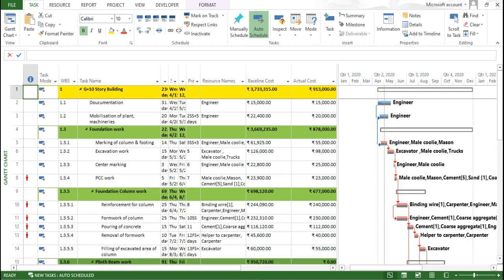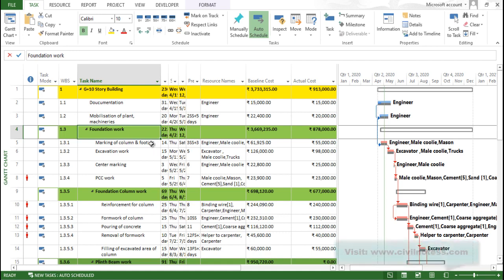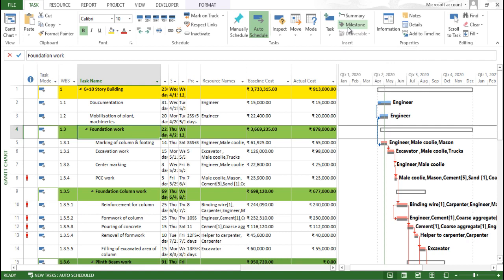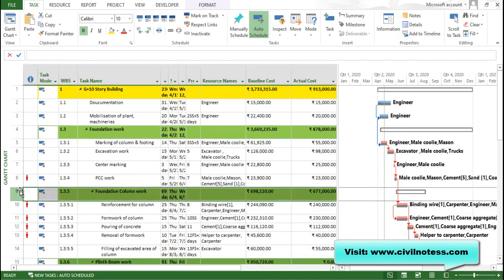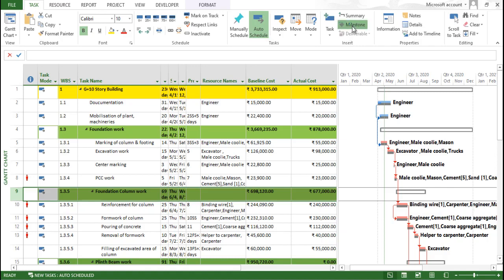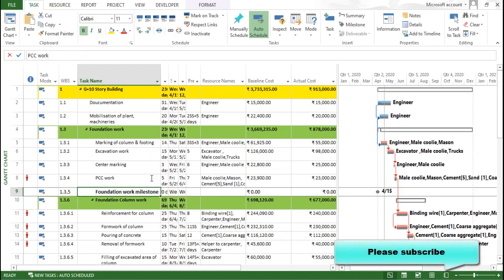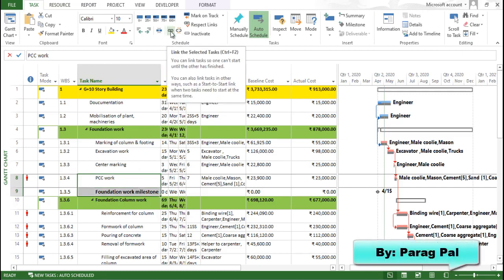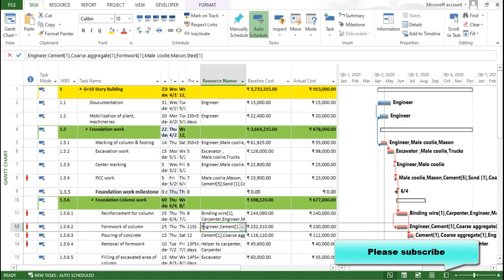Microsoft Project: How to add milestone task in MS project || Lec 9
The detailed explanation of milestone application in MSP is explained in this video.

microsoft projects 2021,microsoft project install,microsoft project tutorial,